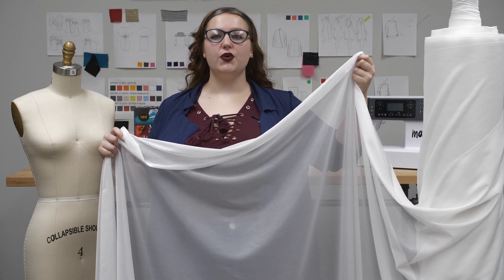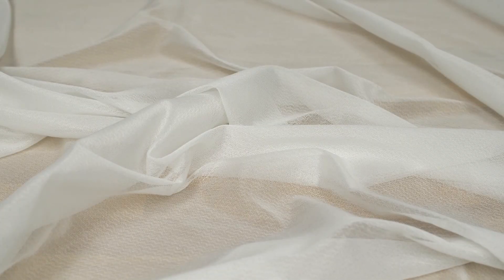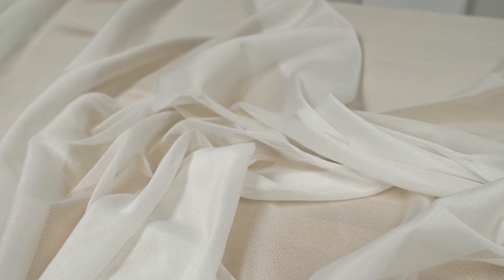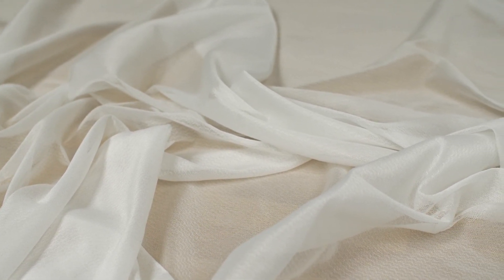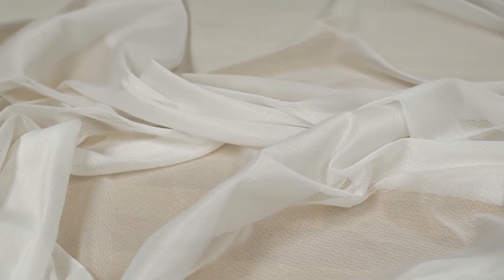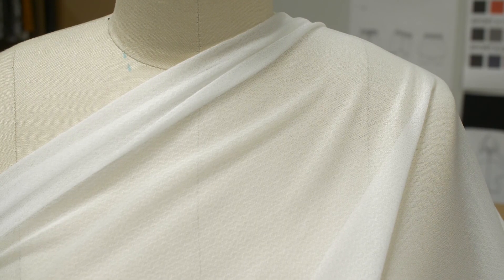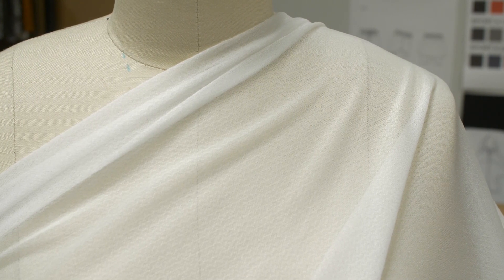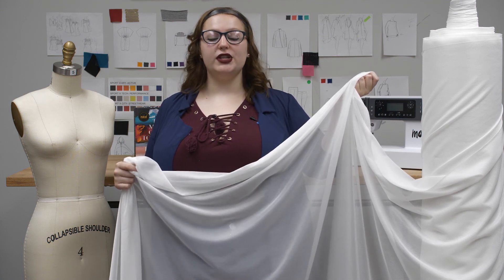Mood Fabrics 312930 Off-White Weft Fusible Interfacing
Color Off-White
Industry Weight 58 gsm
Width 60"
Returnable No